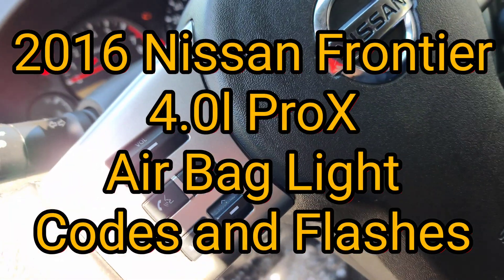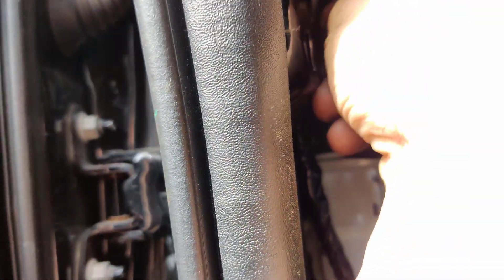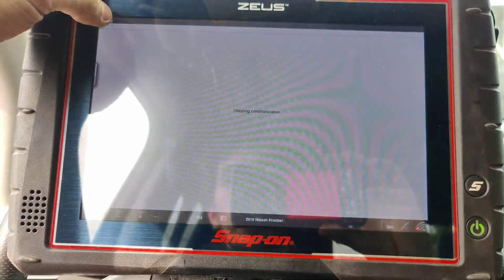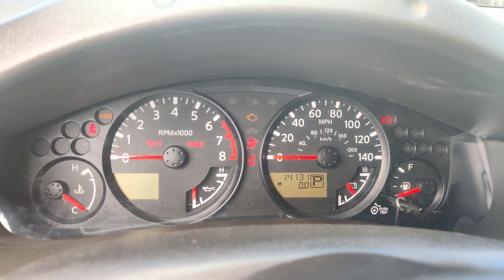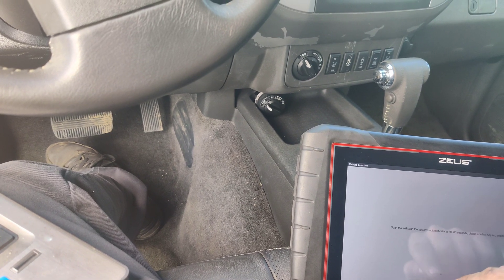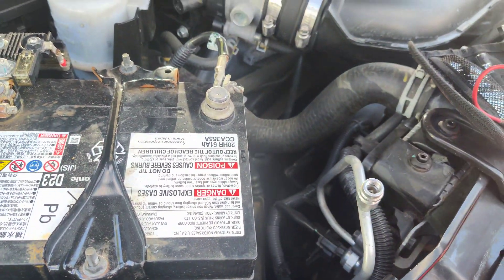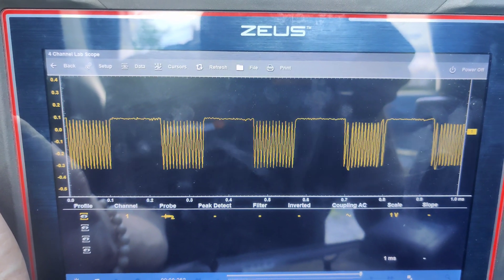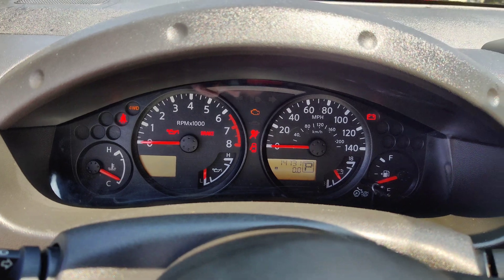2016 Nissan Frontier 4 0 ProX Air Bag Codes (Nightmare) B0093, B0094, B0098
I got called out to work on a 2016 Nissan Frontier 4.0 ProX 4x4. It was in a fire and the engine and dash harness was replaced.  Wiring diagrams are pretty confusing for pins since they are not labeled in order. Lest see if we can go through this mess together. The complaint was two codes for sensors and they were replaced and it still had the codes. Air bag light flashes. There are two ways to get codes on this vehicle, some are acquired  through a scan tool and some are through counting flashes and delays.

B0094-88 - Electronic Crash Zone Sensor Disconnected - No Communication

B0093-88 - Door Satellite Left Hand Disconnected - No Communication

B0098-88 - Door Satellite Righ Hand Disconnected - No Communication

Tools Used:
Power Probe 4 and ECT 3000 Circuit Tester